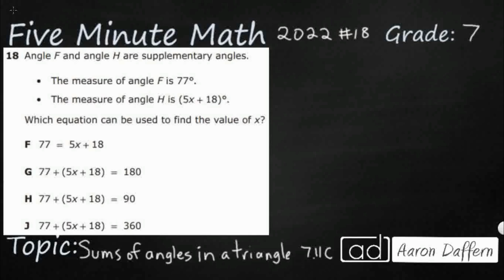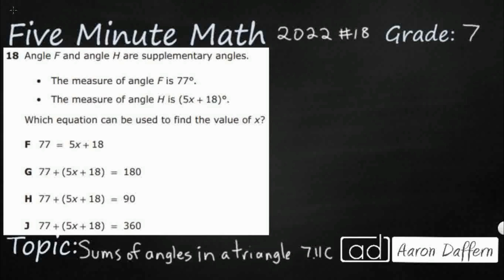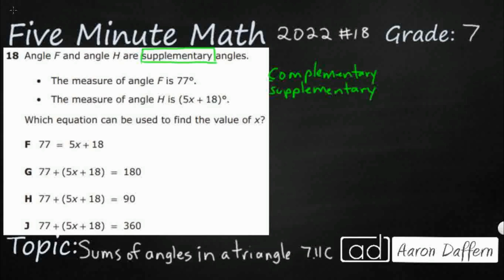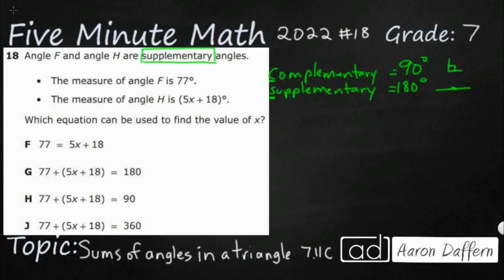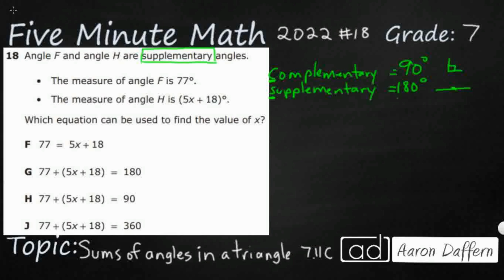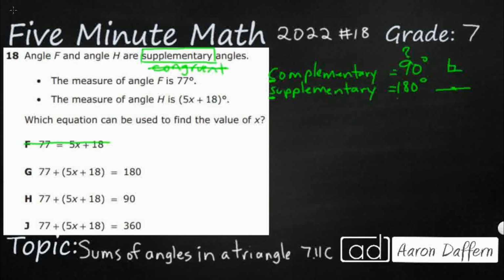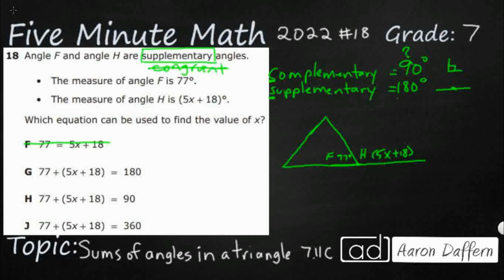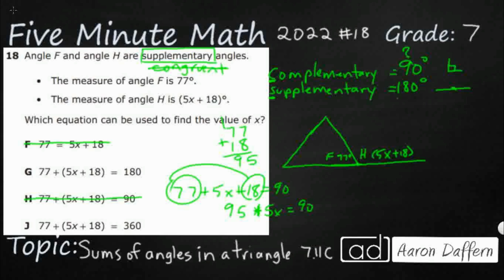7th Grade STAAR Practice Sum of Angles in a Triangle (7.11C - #5)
Practice writing and solving equations using geometry concepts, including the sum of the angles in a triangle, and angle relationships with a test item from the 2022 released STAAR test (#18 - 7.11C).